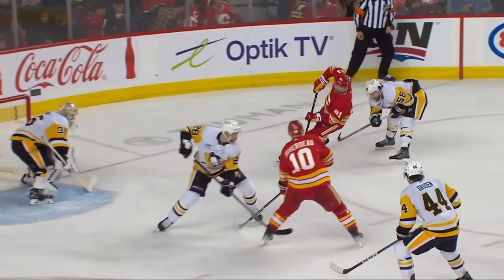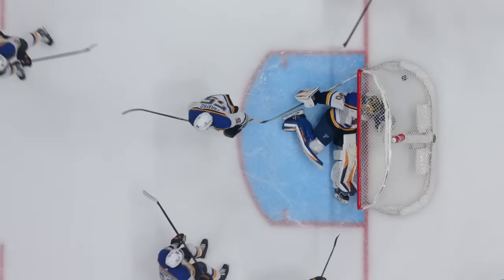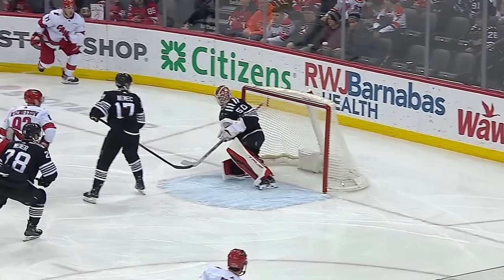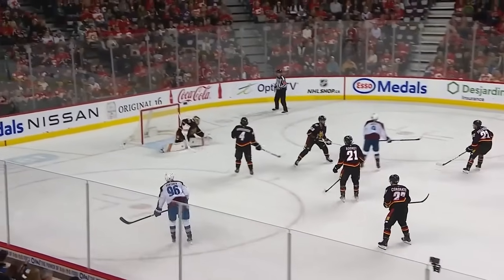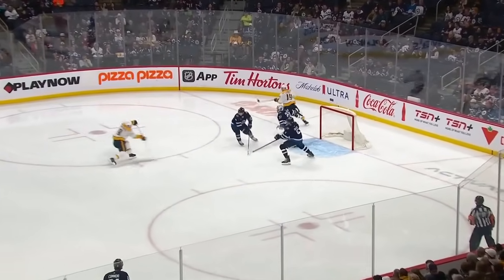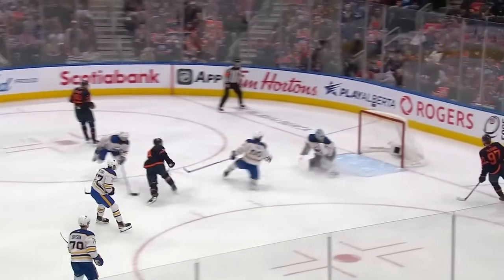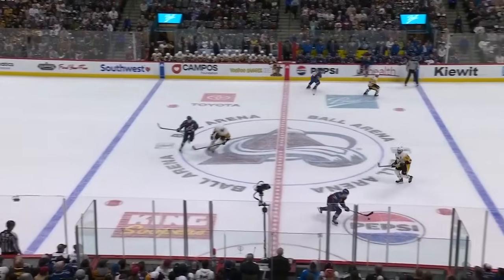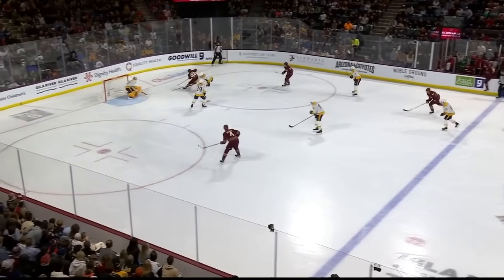Filthiest Goals of March (2023-24 NHL Season)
The best highlight-reel plays from the month of March including a goal-of-the-year candidate from Nazem Kadri, an incredible show of skill from Aleksander Barkov and an overtime beauty from the Preds captain Roman Josi!

Feeling social?